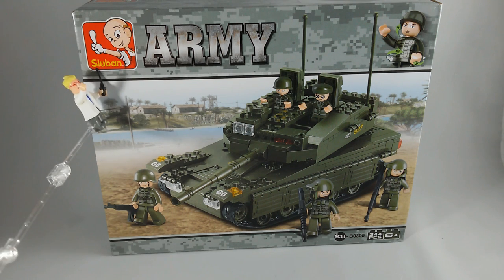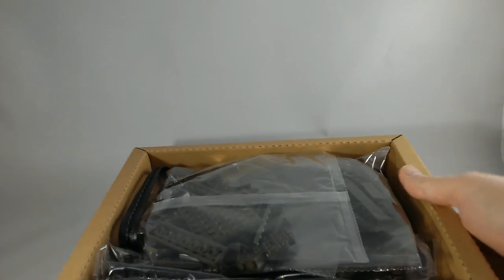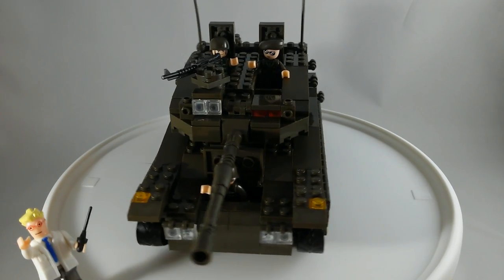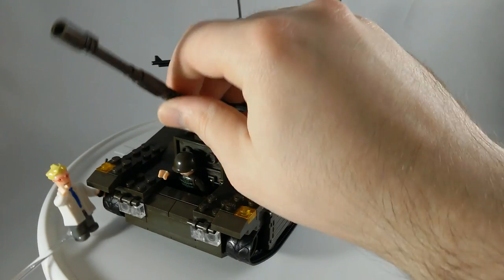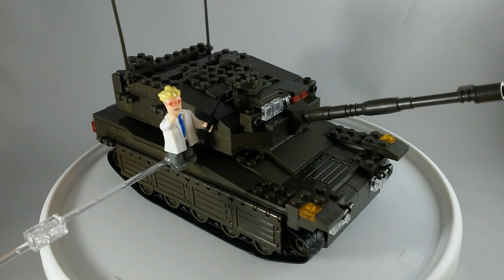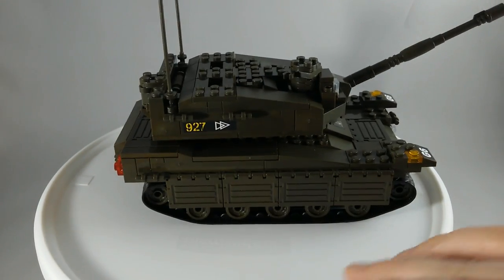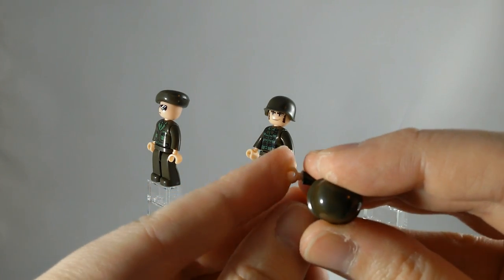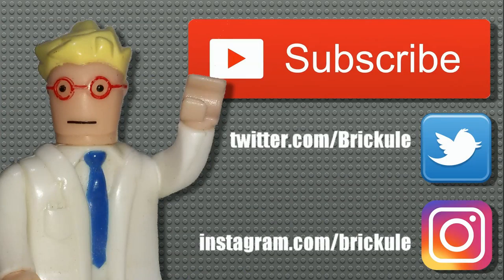Professor Clone Brand: Sluban Merkava tank.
The Professor checks out another Sluban set, this time it is a tank! Not too bad.